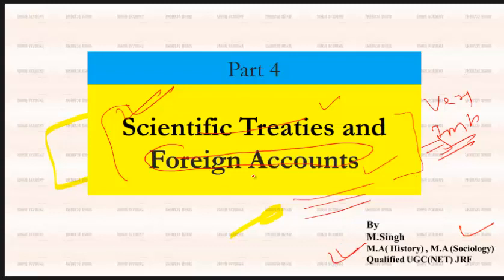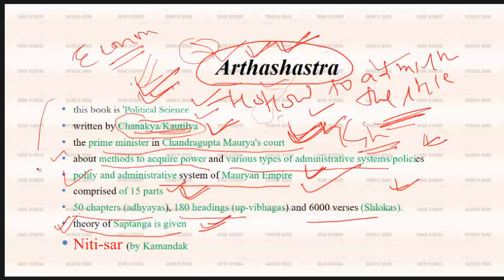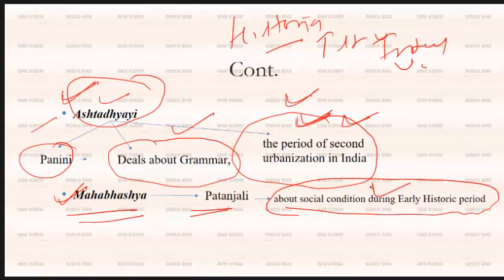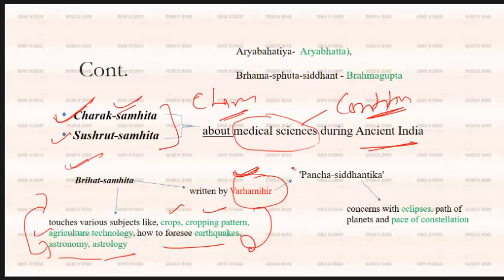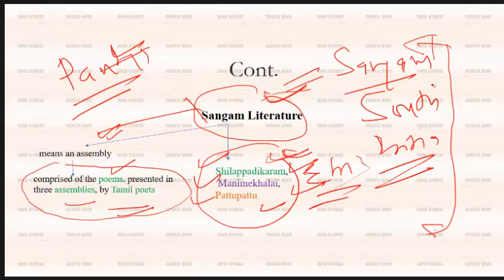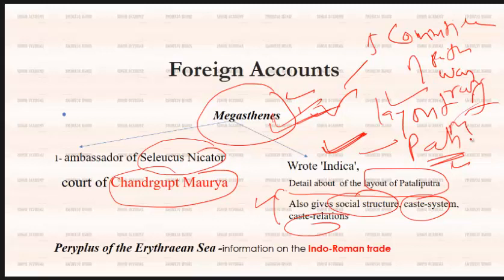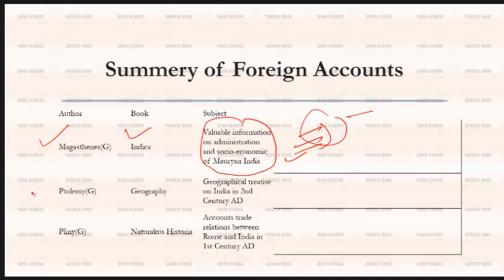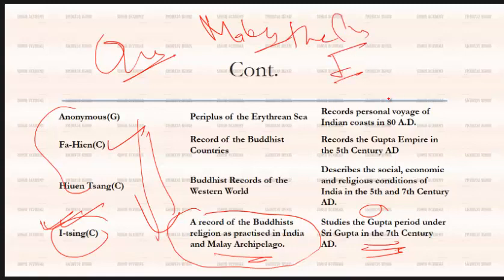UGC NET JRF || UPSC || Ancient Indian History || Literary Sources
This video is useful for UGC NET JRF, UPSC, IAS, PCS, and SSC exam. It covers the literary sources of ancient Indian History.